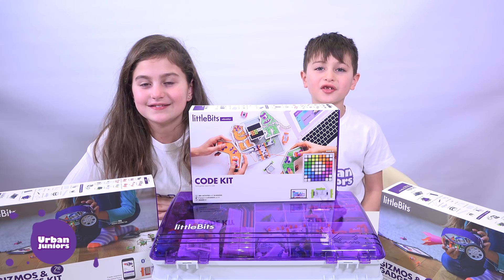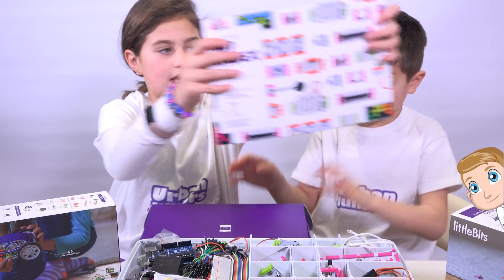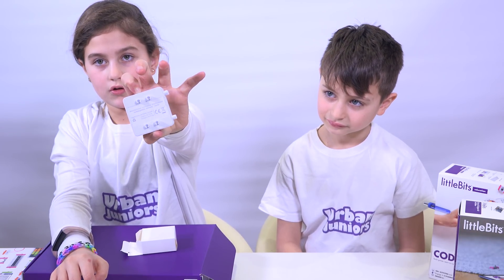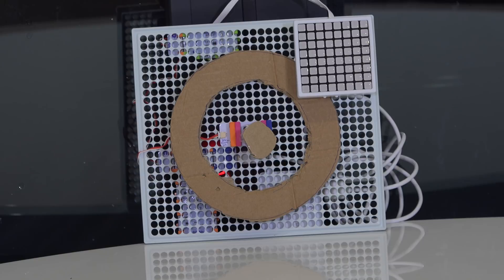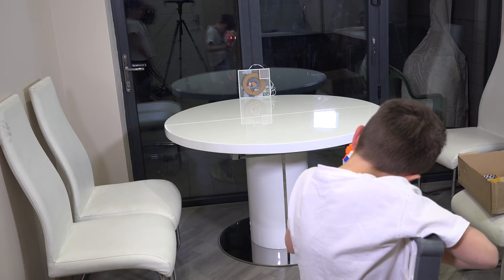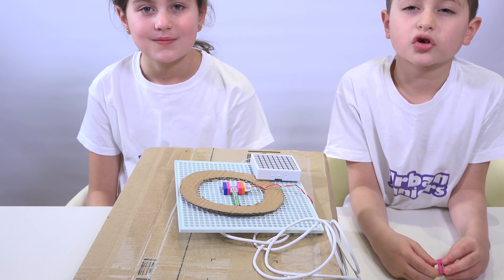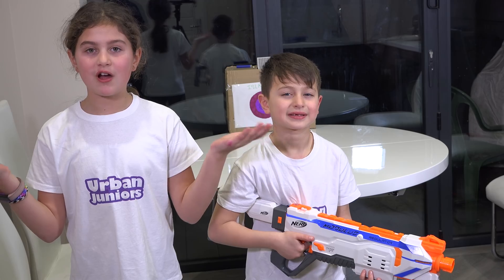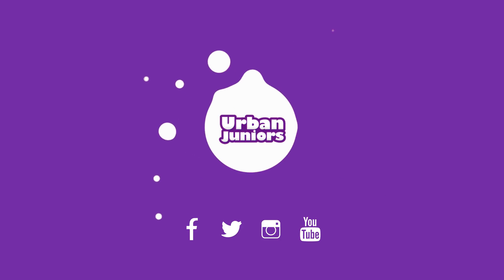Nerf vs Littlebits - Kids build a target prototype and it's awesome!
Join us for this epic Littlebits vs NERF video. The Urban Juniors built a Littlebits Nerf target and it's awesome!

If you are looking for littlebits projects ideas then this has to be up there amongst the most fun. It is also one of the simplest and easiest Littlebits projects for kids that involves some very basic programming. We had so much fun building this that we are thinking of taking it to the next level and building the ultimate Nerf target. The possibilities are endless.

What are Littlebits?
To find out more about Littlebits, head over to the Littlebits website.

The litttlebits Nerf target build

So in this video we show the entire process from inception to prototype and then to a re-design. For this Littlebits Nerf target video we used the Littlebits code kit which contains a code bit. The code bit is programmed with the Littlebits code kit app which is based on the Google Blockly platform. This platform enables developers to add visual programming tools to any user interface.

For this Littlebits Nerf target project we were really intending on using some additional components from our big box of Littlebits goodies. However the end design proved to be so simple that we only needed bits that come with the code kit.

Step one was to connect all the Littlebits into the required circuit. For the Littlebits Nerf target you need a button, an LED matrix, two wires and a rechargeable USB battery. Oh and of course the code bit which we programmed. That's all the Littlebits that are required!

Because littlebits are so easy to work with, the circuit took us seconds to build. The video demonstrates this very clearly.

Once the circuit is complete, all that is required is to connect it to the Littlebits board. We placed the button on one side and the other components on the other. The idea behind that was to protect the majority of the circuit and only expose those Littlebits that needed to come into contact with the Nerf darts.

At the shooting range - The Littlebits Nerf target test

As you will see in the video the initial design didn't work very well. The Littlebits target was too fragile. The button came off after just a few hits and the whole board didn't do very well at protecting everything. The Nerf darts pack a good punch despite being made of foam.

So the Urban Juniors went back to the drawing board. This time to solve a new problem: What can be used, that will absorb the impact of the darts but still act as a good medium for the Littlebits Nerf target circuitry. The answer was staring the Urban Juniors in the face. Literally!

A cardboard box was the perfect choice for the next prototype. Having already built the target circuit and programmed the code bit, only one task remained. To transfer the circuit to the back of the box.

The Urban Juniors made one small alteration to the sensor that detects the dart impacts. Instead of a button the urban juniors opted for a more sensitive pressure sensor. This was for two reasons:

The first reason was to prevent the button from protruding out and therefore distorting the target.
The second reason was to increase the sensitivity of the target so that we would get fewer false negatives.
So the Urban Juniors proceeded to alter the prototype and draw their own targets that they would later shoot at.

Back to the shooting range - The Littlebits Nerf Target test 2

The second prototype worked perfectly. The cardboard box did a perfect job of absorbing the hits. All shots that were on target were registered with the Littlebits program.

Check out some of our other Littlebits videos:
Littlebits Star Wars &#8211; How to build a R2-D2 Droid

Giant Cadbury Dairy Milk Chocolate Bars vs Robot Buggy with Littlebits Video

Which Nerf magazine is the best?

You can send us mail at the following address:

Urban Juniors
CR5 9EY

Urban Juniors is all about toys and play. We will review the latest toys and kids gadgets and we love to do fun science experiments too!